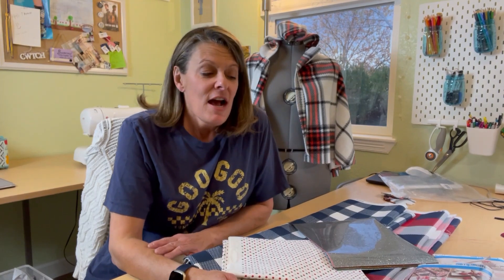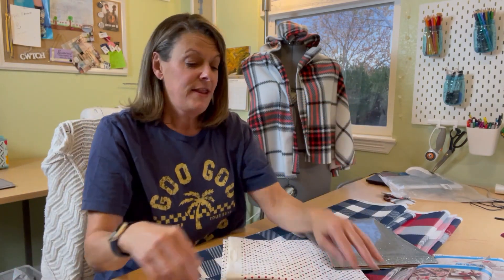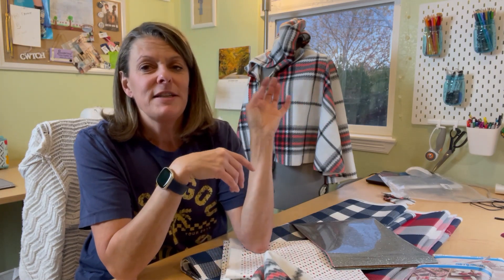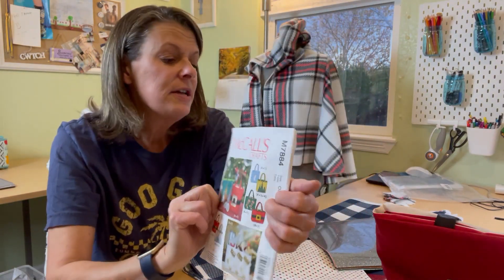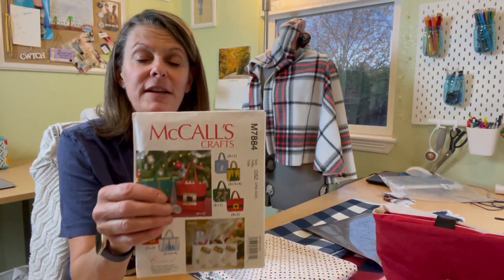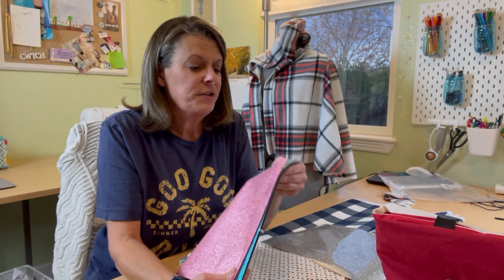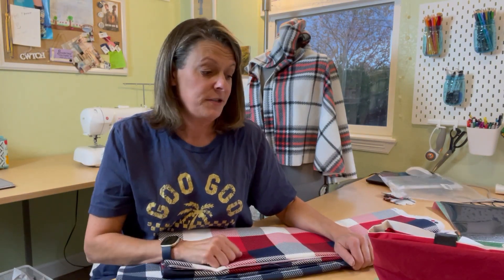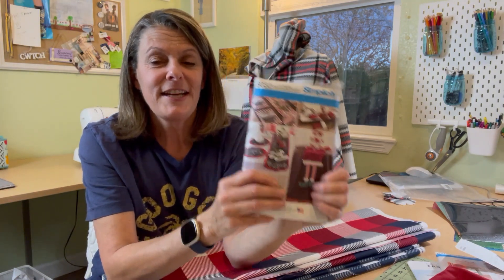Quick Update! 10 27 22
Hi Everyone! Thanks for joining me on a quick update of what I’ll be doing soon for my Grandview Craft Fair and my Mini-Fabric Haul!

I’m currently working on a Children’s Poncho, using some leftover fleece fabric I have- this will be called “The Zoe”. The pattern is Simplicity 8524 and here’s a

I did a Mini Fabric Haul and bought some new fabric from JoAnn’s online. I’ll be doing more of these adorable Christmas purses- using some sparkly Heat Transfer Sheets I found on Amazon. The purse pattern is McCalls M7884. Here’s a link to both the heat transfer sheets and the pattern-

And here’s a link to the Christmas fabric I purchased from JoAnn’s- it’s white with green, red & sparkly silver polka dots-

Here are the snowflake buttons I ordered as well-

I hope to make these purses using some new Indoor/Outdoor fabric I just purchased- these are See & Sew B5741-

And here are the links to the Blue & White indoor/outdoor fabric, along with the Red, Blue & White indoor/outdoor fabric-

And last but not least, I can’t wait to make these Santa Legs again! I plan on making two to sell at my Craft Fair. Here’s the link to the pattern- Simplicity 8032-

And here’s the link to the “faux” red velvet I found from JoAnn’s-